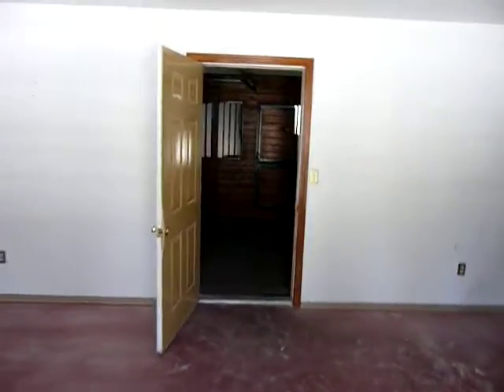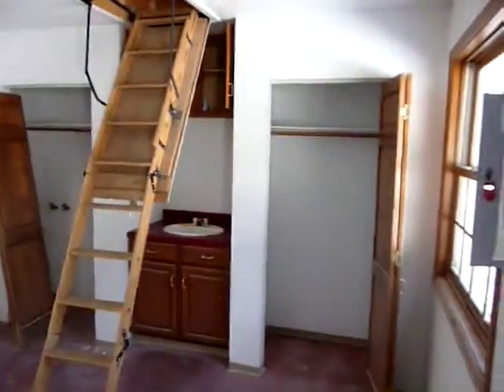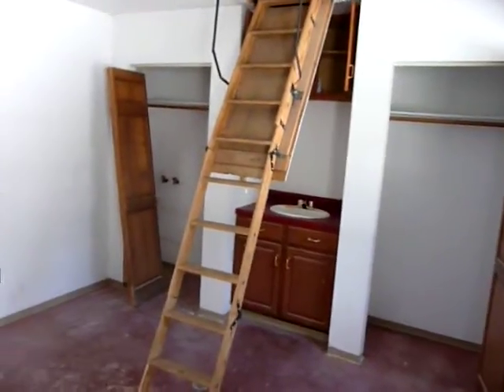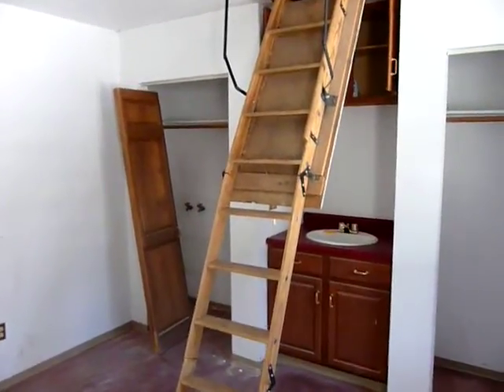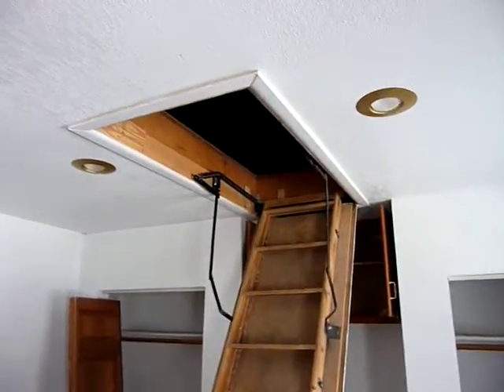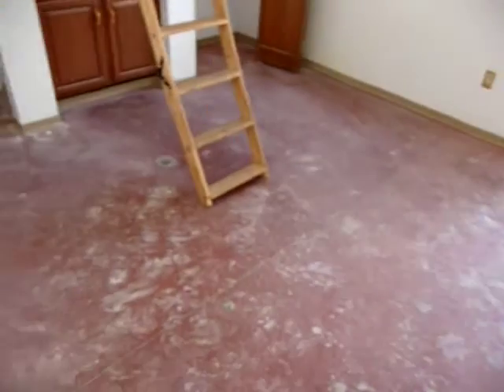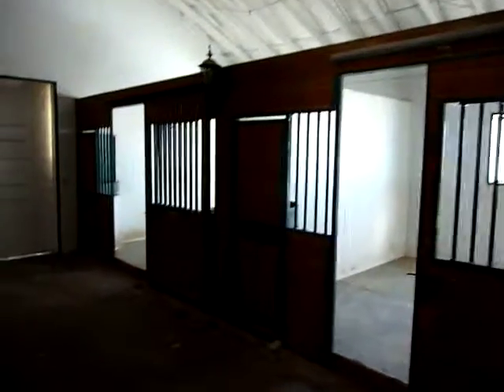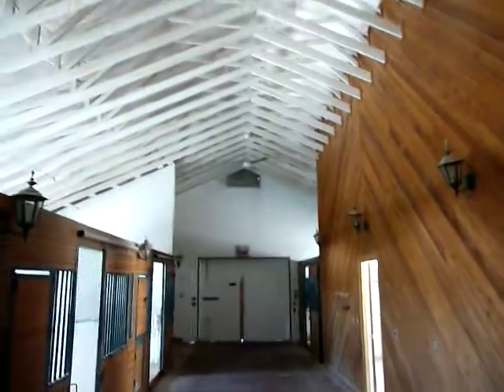pinery pkwy barn.MOV